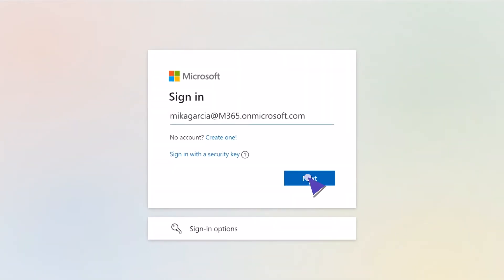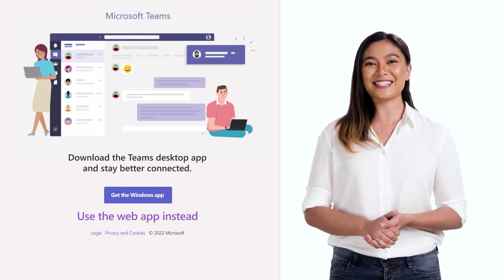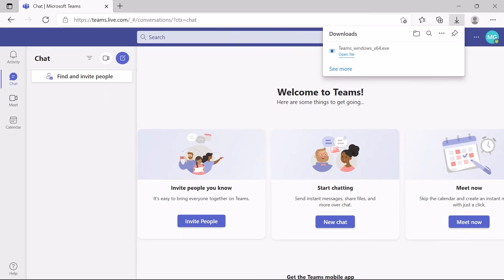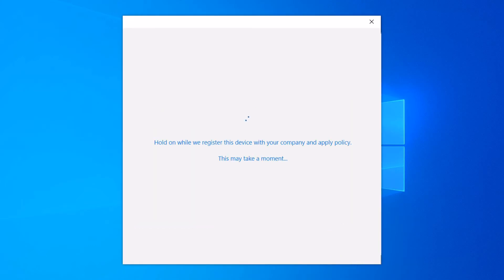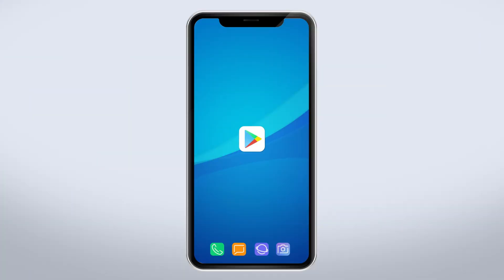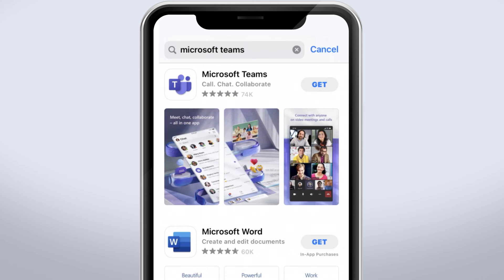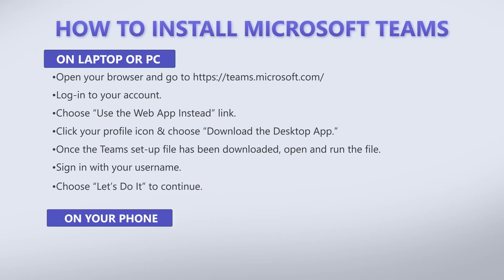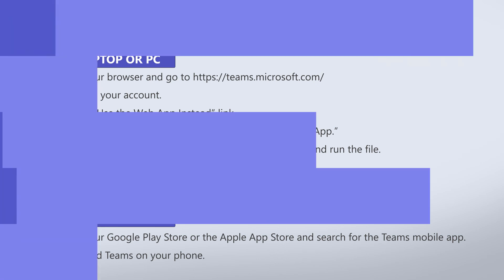How to get started with Microsoft Teams | A step-by-step guide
Do you want to level up your team’s productivity and efficiency? Download and install Microsoft Teams today!